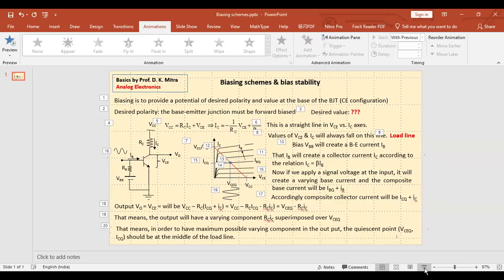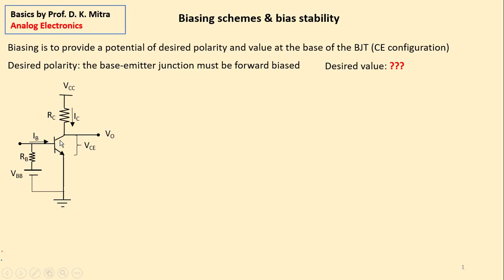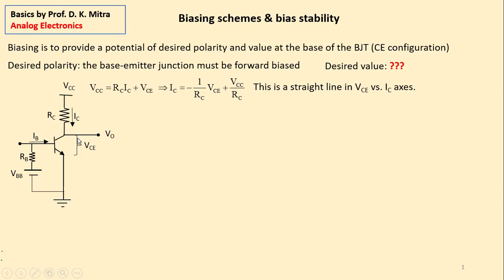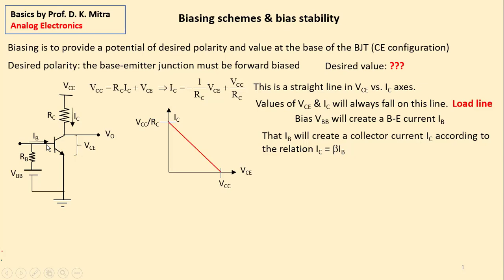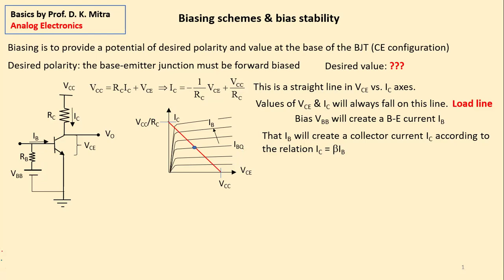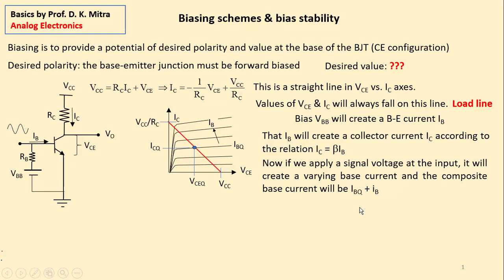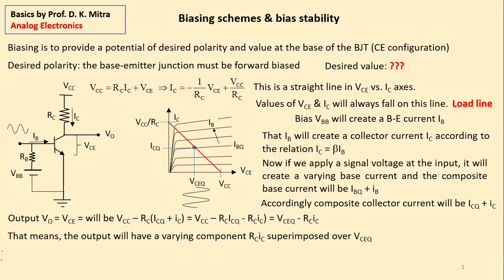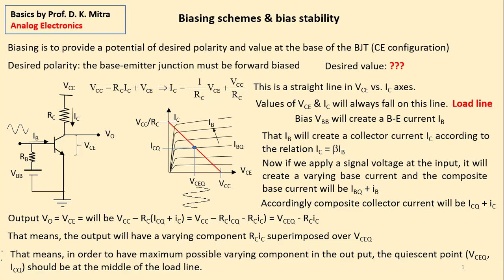Analog Electronics-11: Biasing in common-emitter configuration, Load line, Quiescent point.